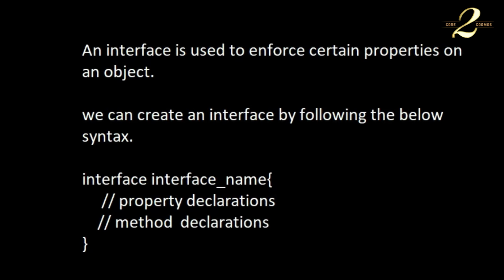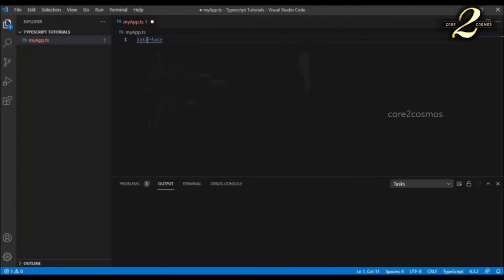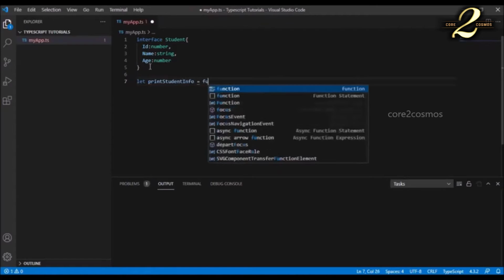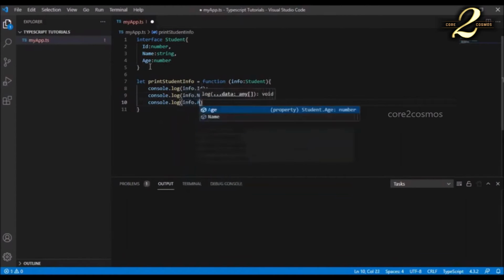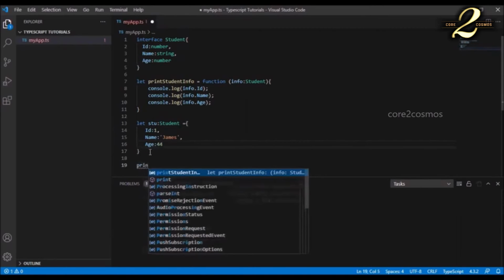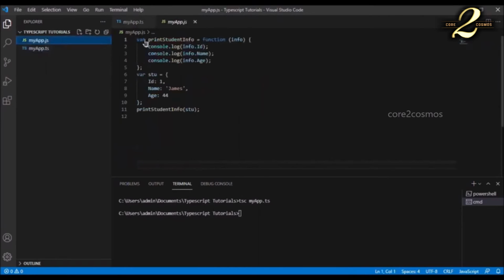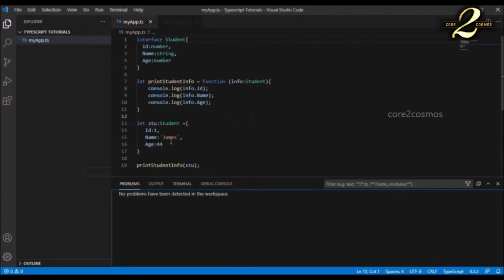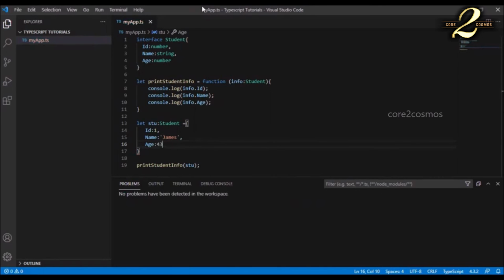typescript tutorial | interface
the video explains about interface in typescript